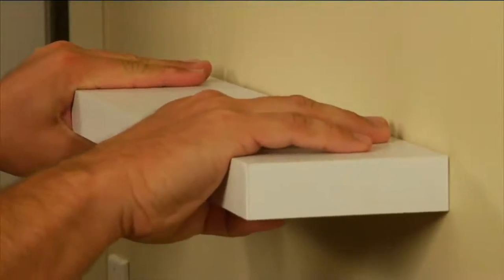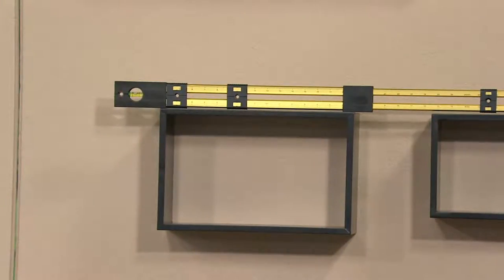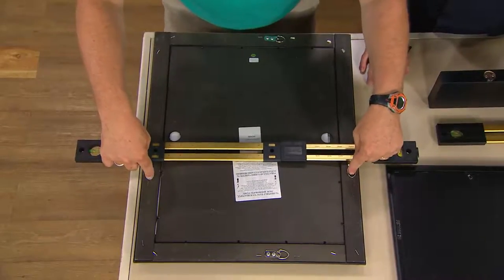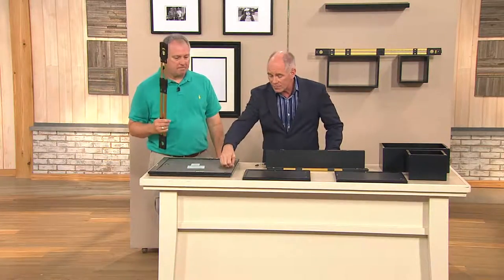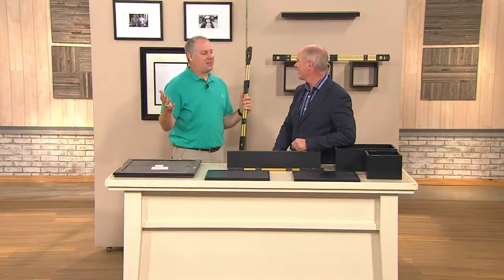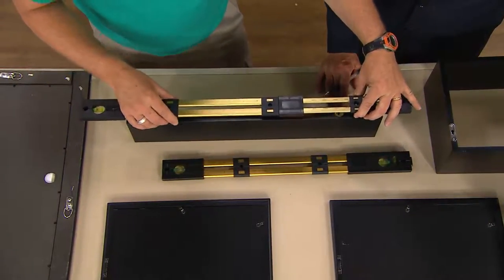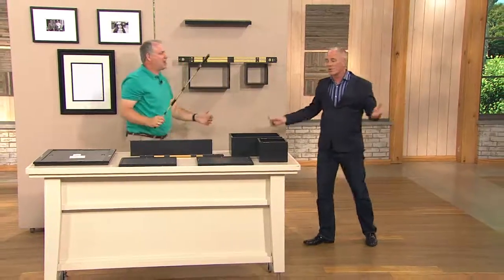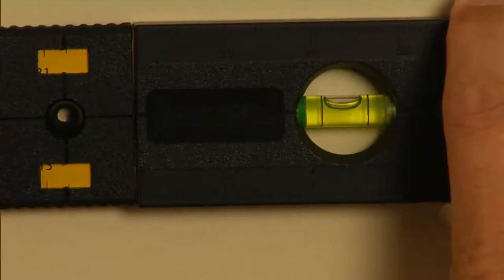EZ Hanger Retractable 36" Level with Marking Points with Dan Hughes